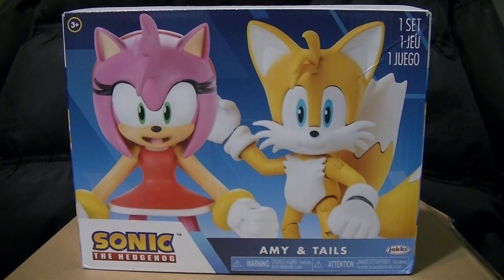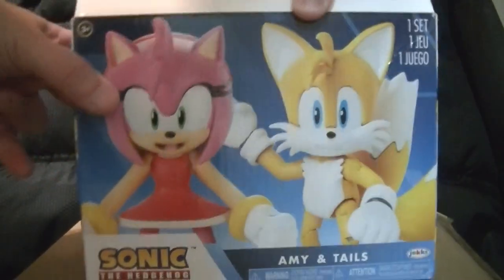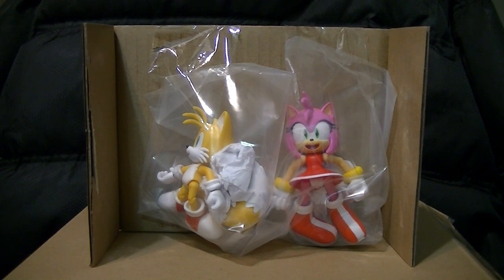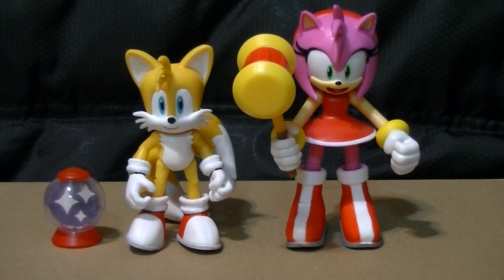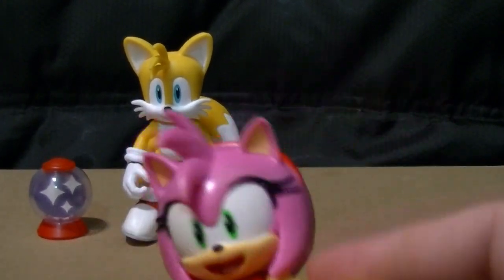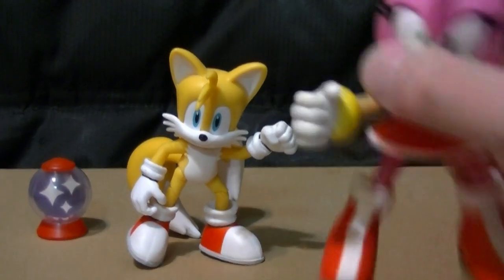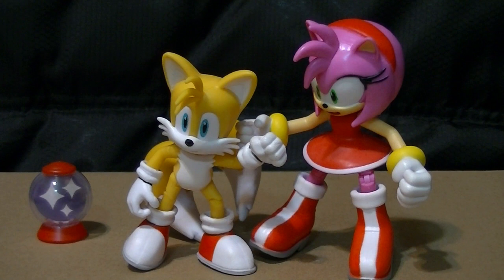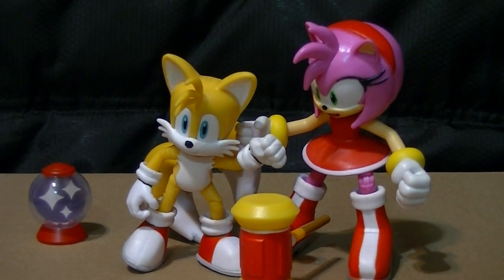Tails and amy 2 pack review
just a couple re-releases, but the packaging is interesting.